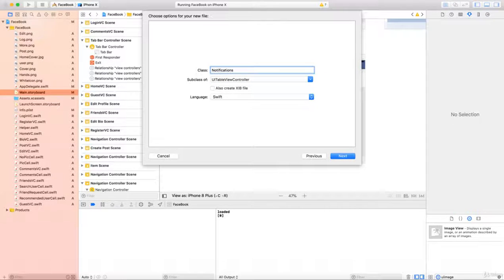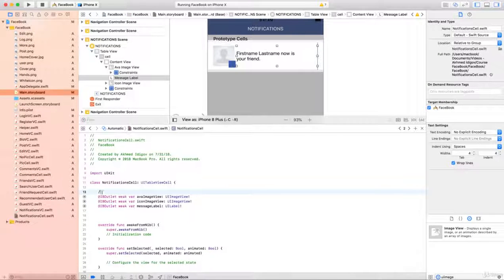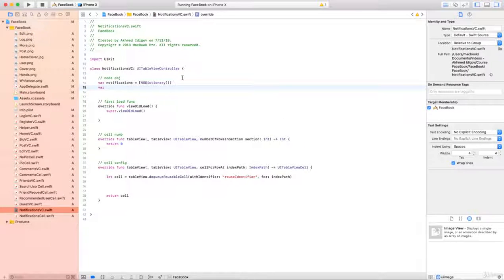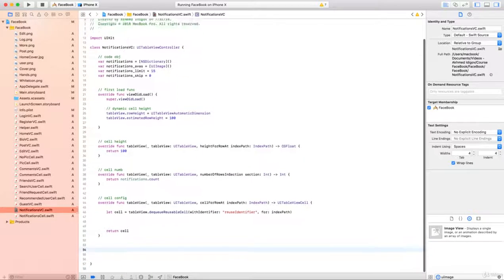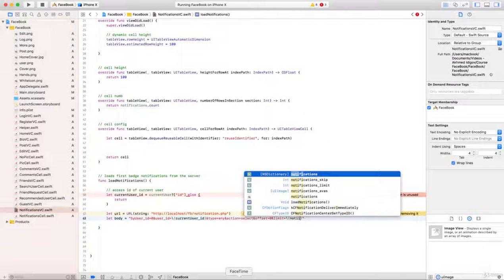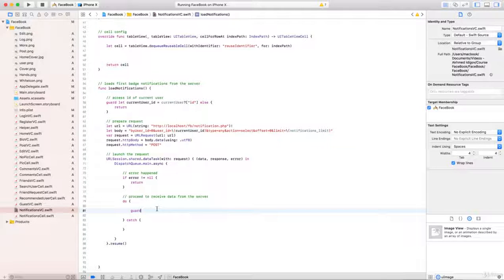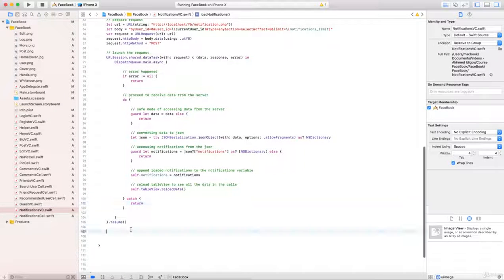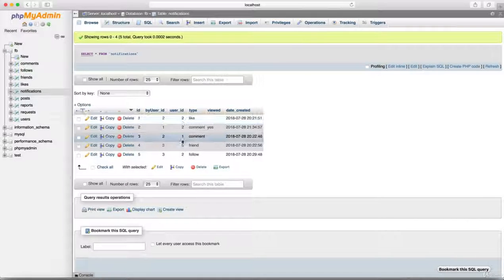201 Loading the Notifications from the Server in the Facebook App